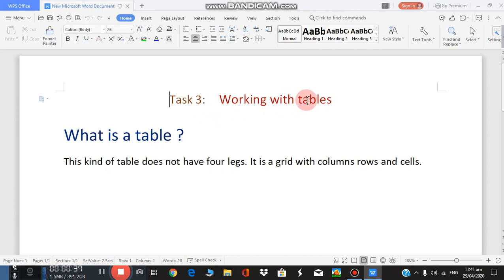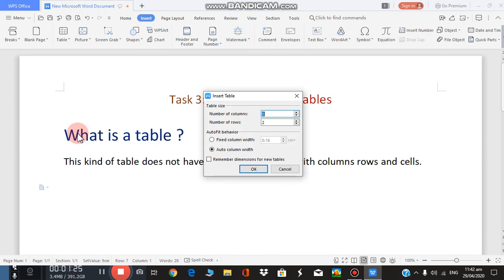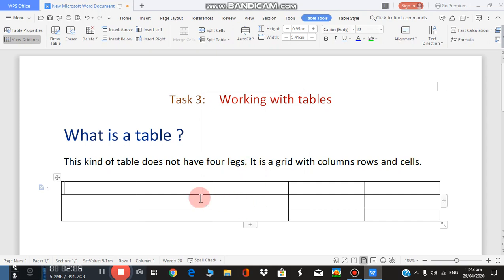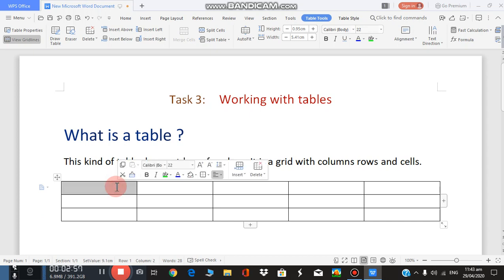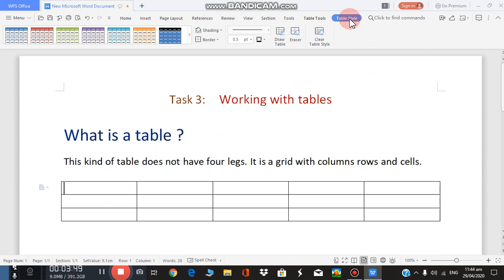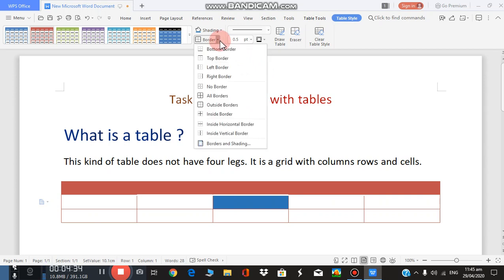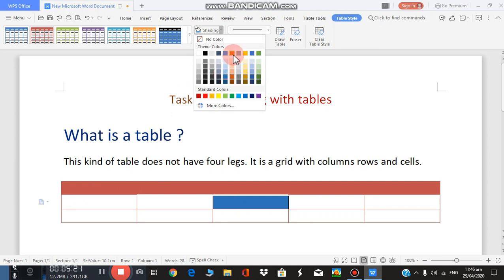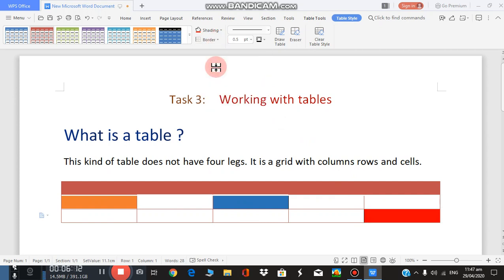Computer Science Week 5